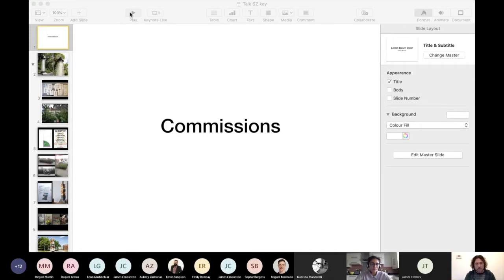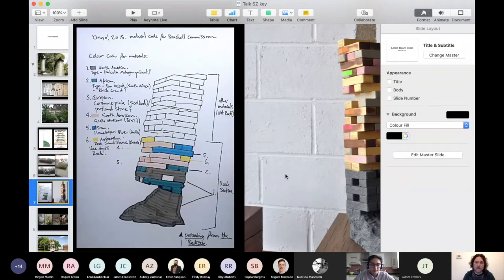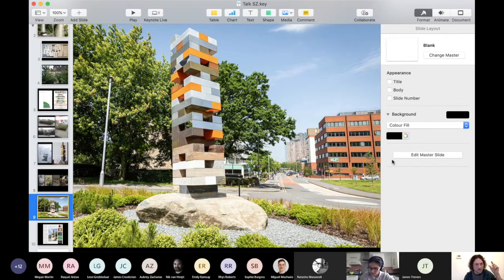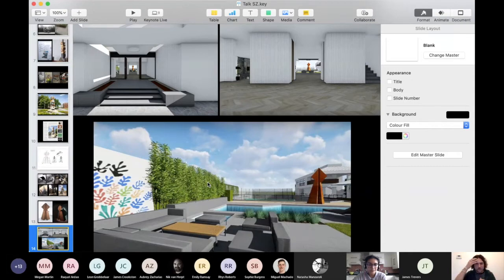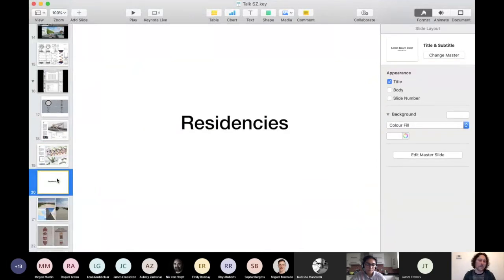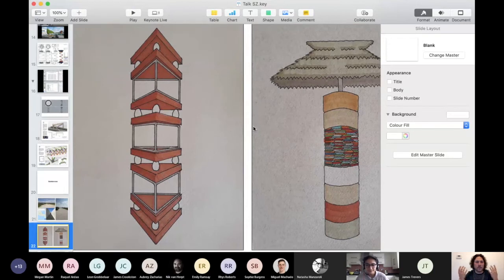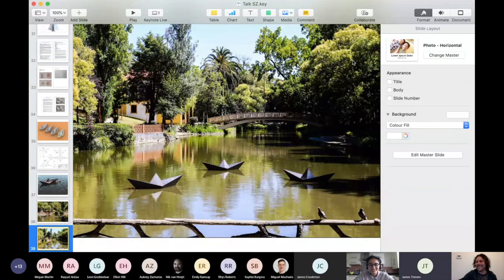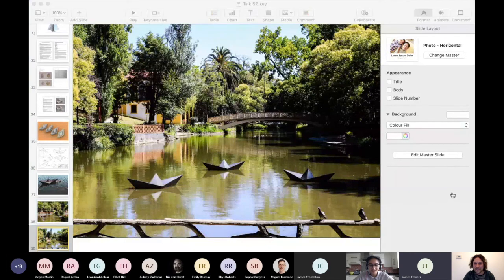JMP Lecture Series : Samuel Zealey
Sculptor and environmentalist Samuel Zealey speaks about past, current and future sculpture commissions.